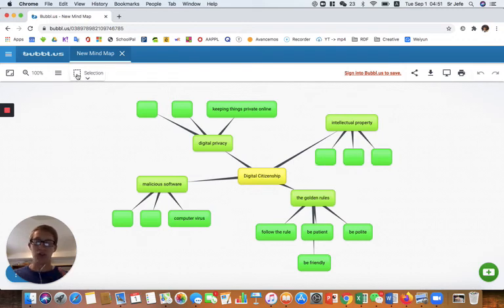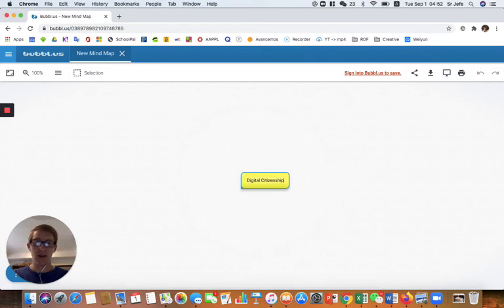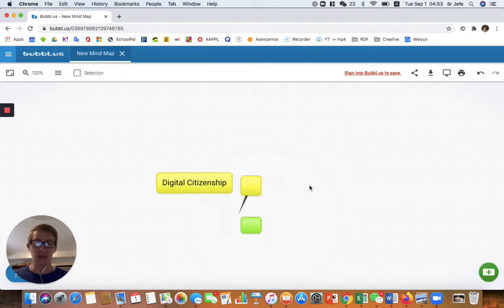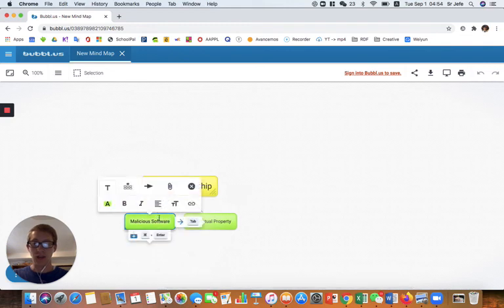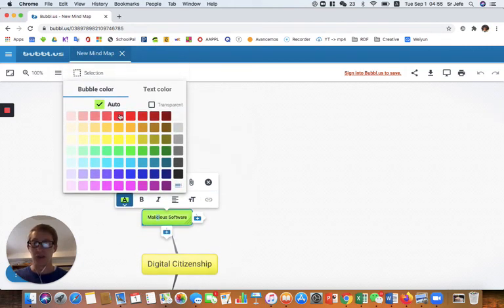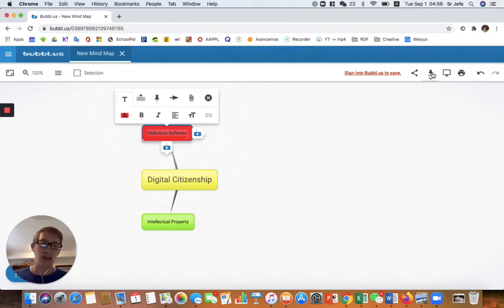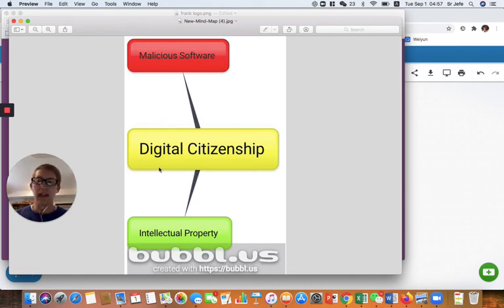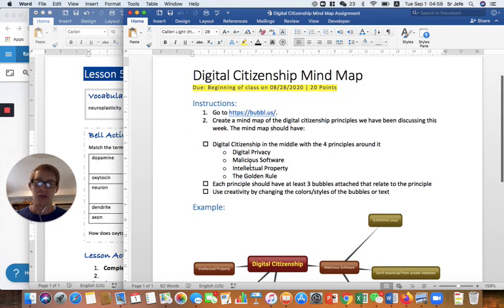Bubbl Concept Map (Mind Map) Website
Here is a website that I like to use as a summative assessment. I like the creativity it gives students to show me what they've learned after teaching a unit. This could also be used as a mid-unit activity to let students see the "big-picture" of the unit.

bubbl.us